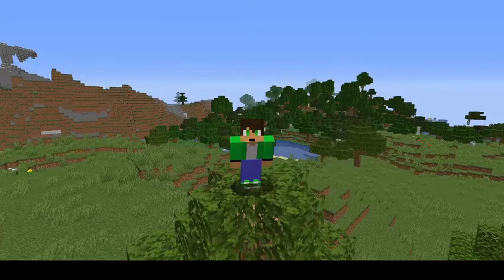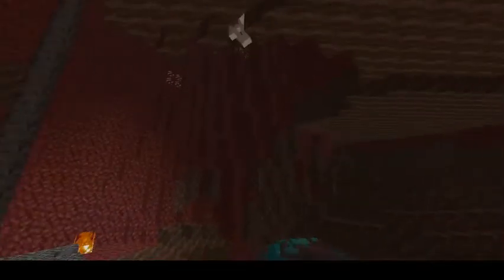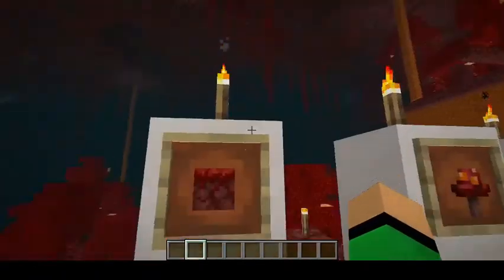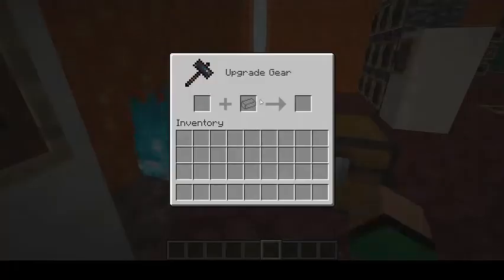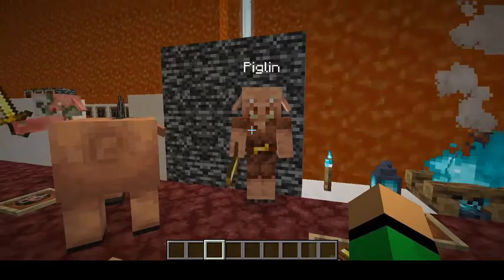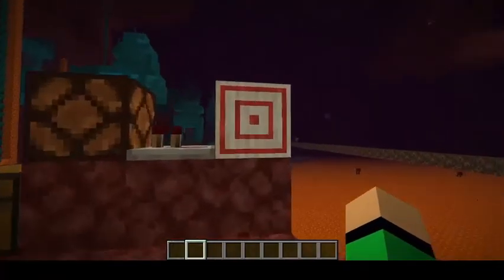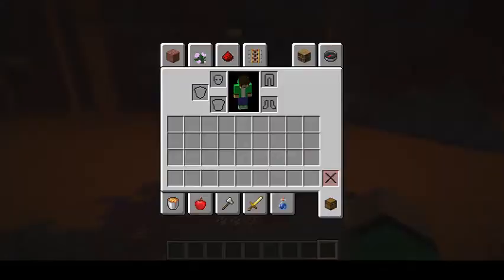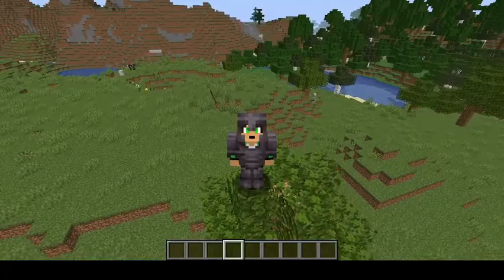Minecraft 1.16 (Whats New?) The Nether Update!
In this video I go over and talk about everything in the 1.16 Nether update!

0:00 Intro
1:24 Warped Forest
6:14 Soulsand valley
10:18 Crimson forest
14:46 Basalt Deltas
17:18 Nether wastes
18:31 Netherite
22:13 Mobs
27:58 Random Blocks, Items, and Changes
38:29 Structures
43:48 Advancments
46:38 Outro

Name: Chrysopoeia
By:  Lena Raine

Name: Chrysopoeia
By:  Lena Raine

Name: Rubedo
By:  Lena Raine

Name: Pigstep
By:  Lena Raine